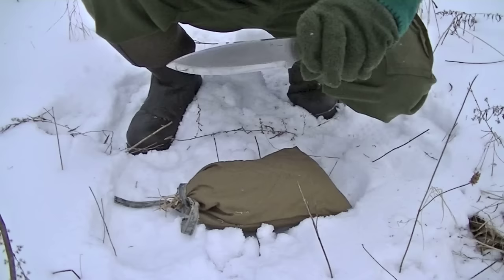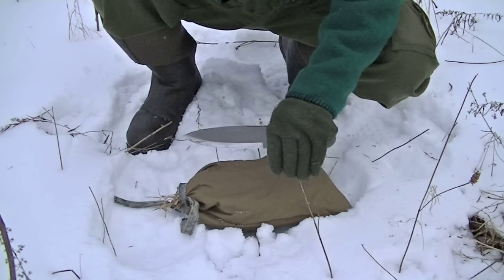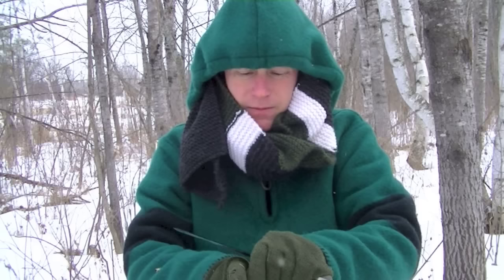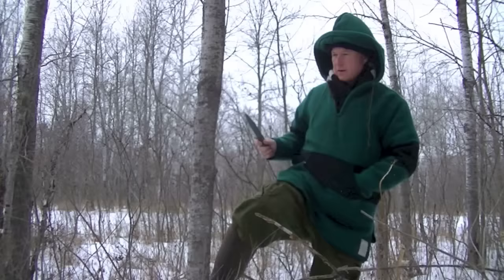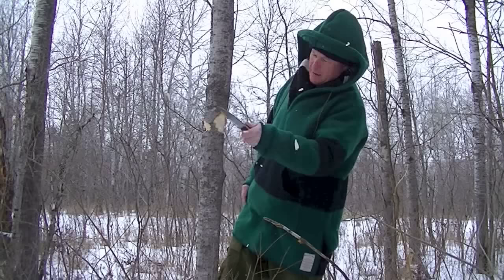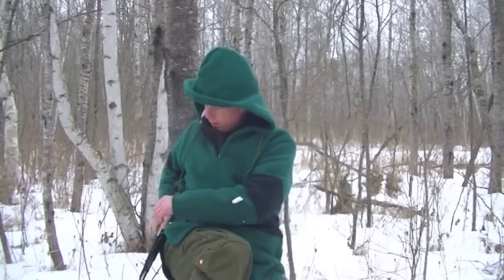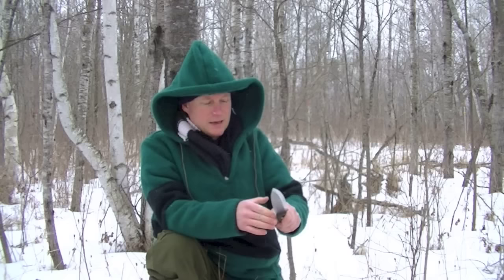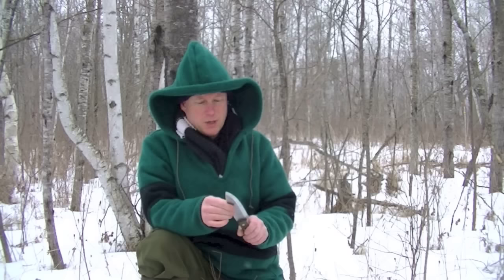The Mantis, a Gauntlet Review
I review the Mantis, a knife designed by William Myers

Please support me and my channel by using this Amazon link for your internet shopping. Thanks!